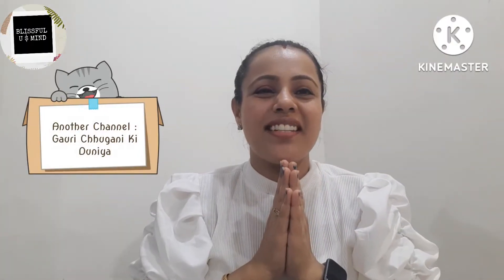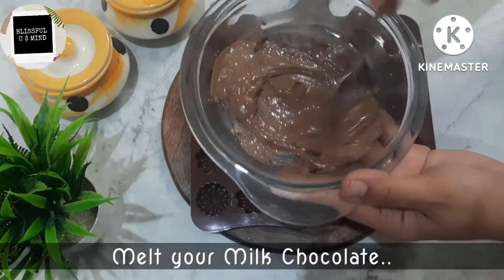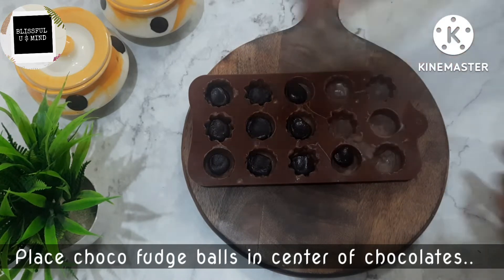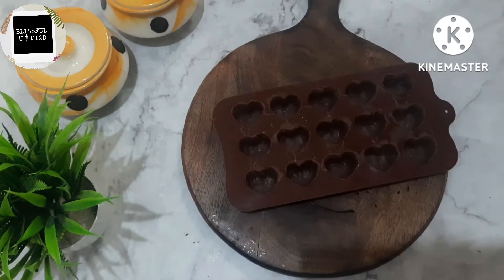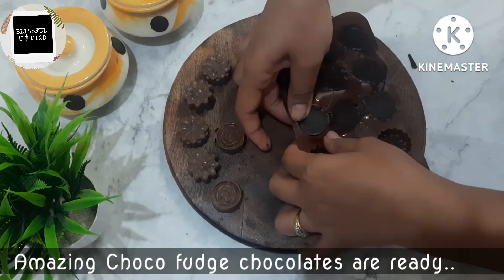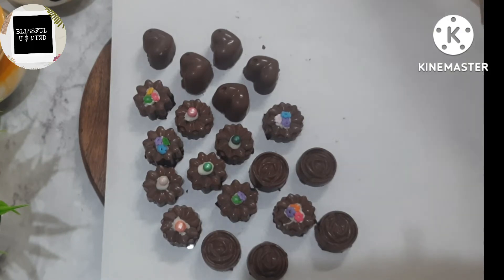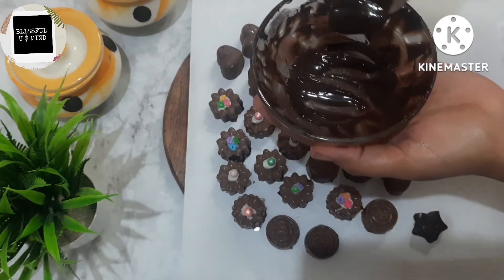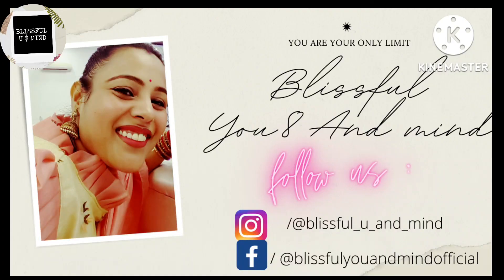इस बार रक्षाबंधन में बाज़ार वाली महेंगी chocolate मत लाना,घर पर बनाइए Fudge Filling Chocolate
homemade chocolates
Royal Rose Chocolates / How to make Rose Chocolates at home / Homemade Chocolate Recipe

Ingredients :
For Inner filling :
* Dark Chocolate  : 1/2 cup.
* Milkmate : 1/4 cup.
For Remaining /top Coat :
* White chocolate compound: 1/2 cup
* Dark Chocolate Compound : 1/2 cup
* milk Chocolate compound : 1/2 cup.
* For garnishing : Sprinklers,Dry Fruits, choco rolls etc
Link for the moulds :
shorturl.at/bnpT9

THANKS for your support and watching our videos.